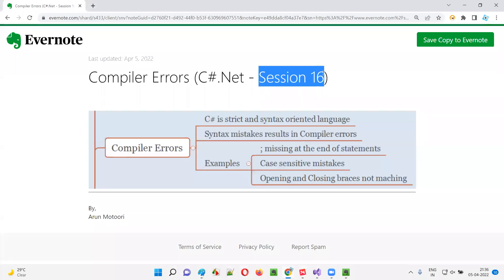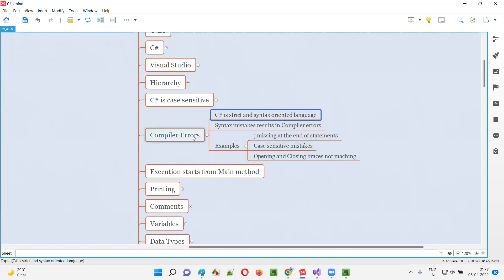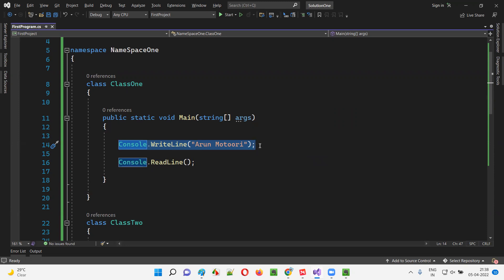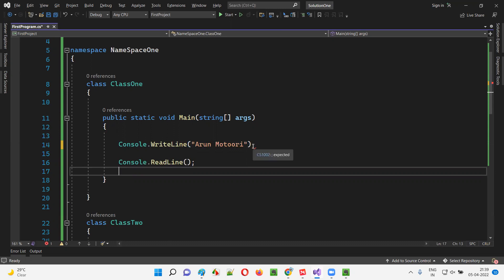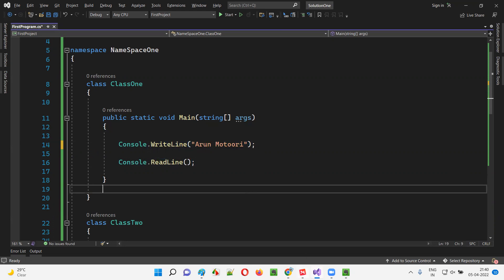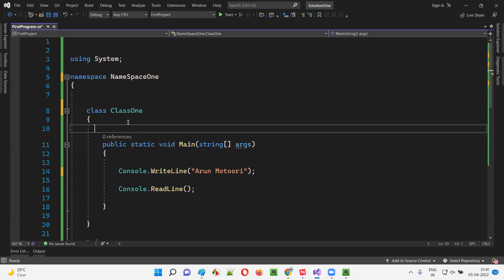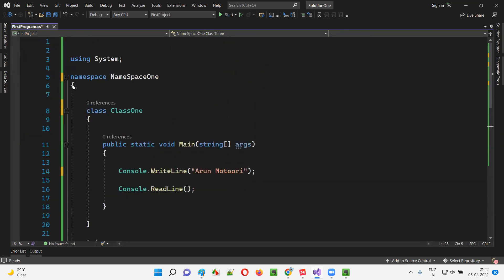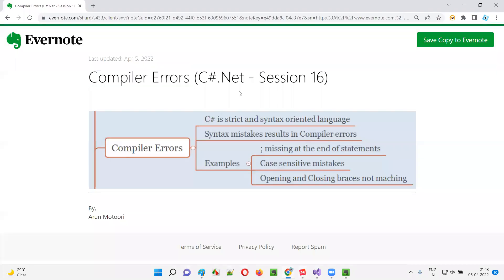Compiler Errors (C#.Net - Session 16)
In this session, I have explained and practically demonstrated about Compiler Errors in CSharp